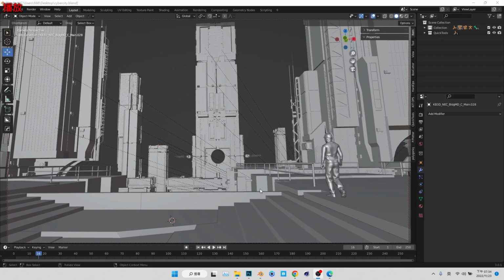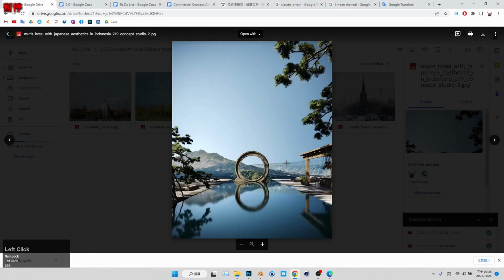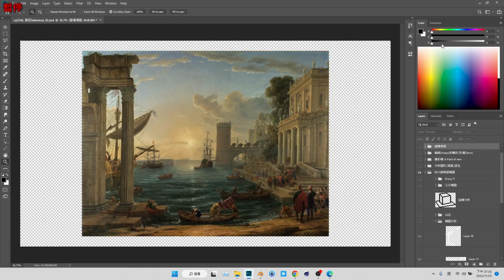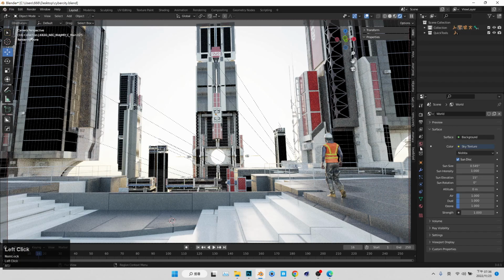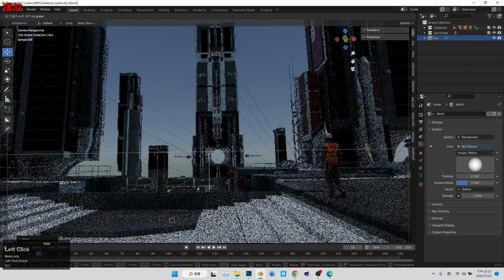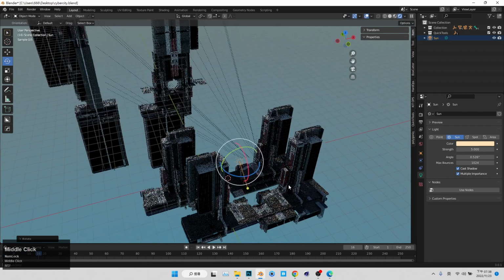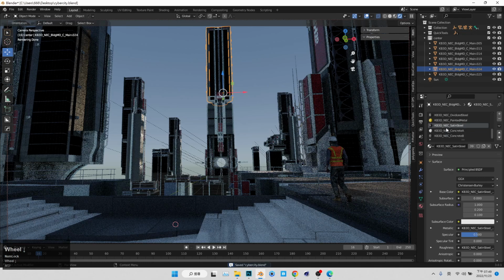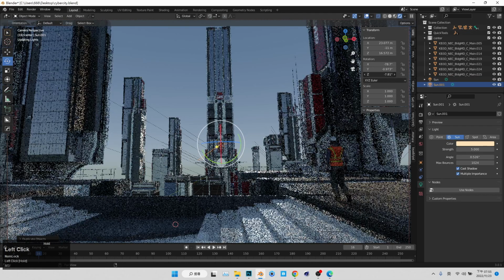Blender CyberPunk City Concept Art 06 Lighting